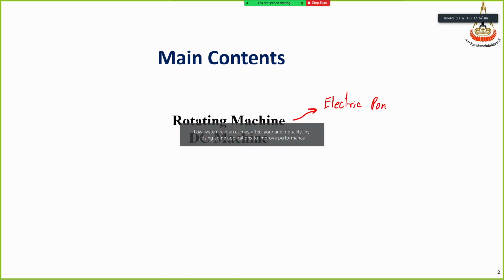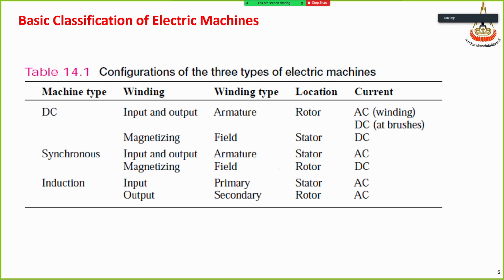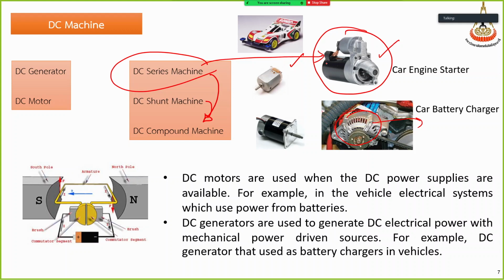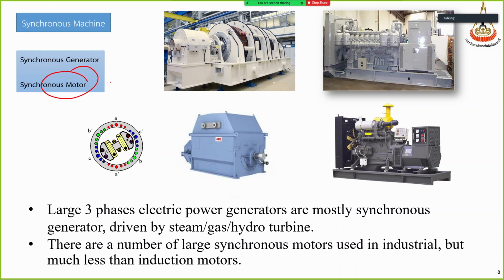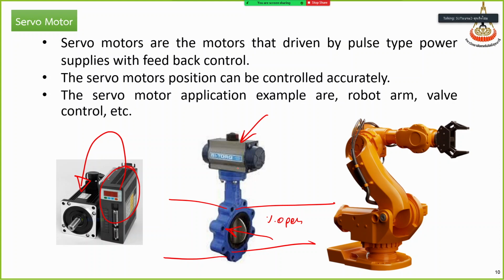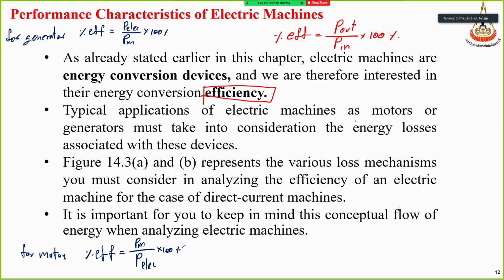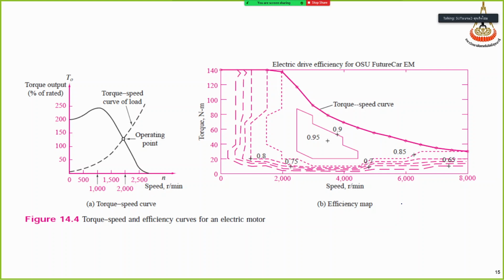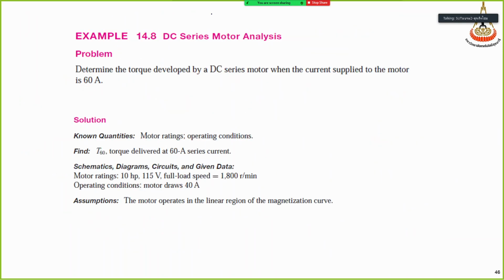SUT EE inter 2 64 L07 Rotating Machine 2021 12 27 16 24 12